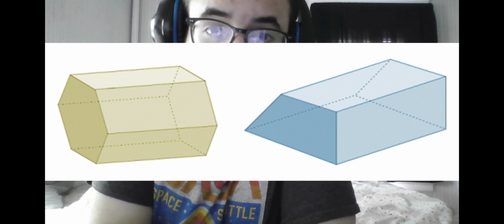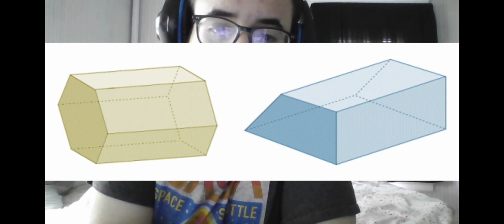3D Geometry Tutorial #4: Analysis of Irregular Prisms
Hello everyone,

For this tutorial video, I would like to explain how to break down irregular prisms, whether the base be rectangular, a scalene triangle, or a complex many-sided polygon.